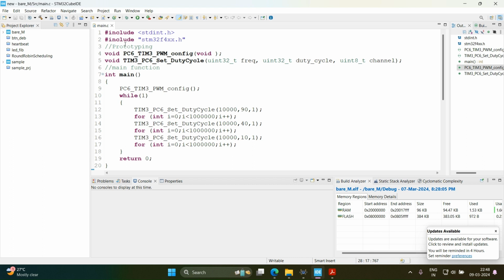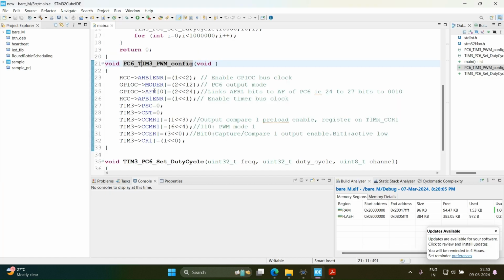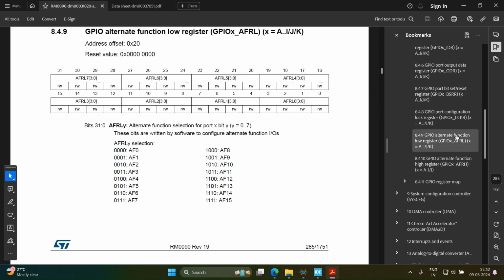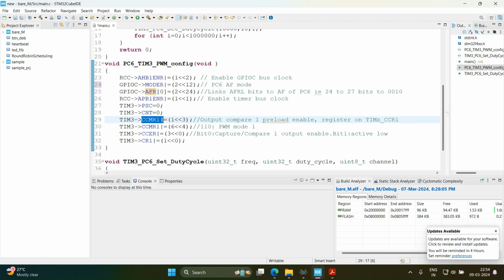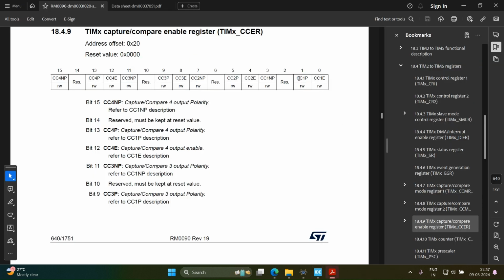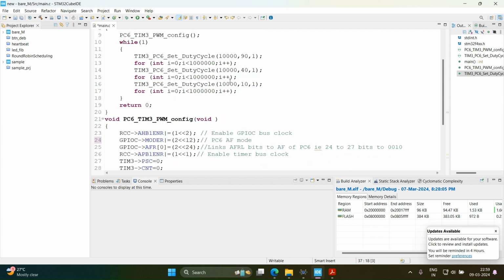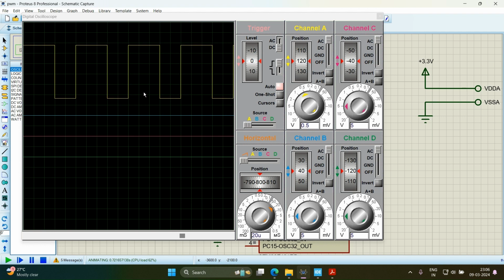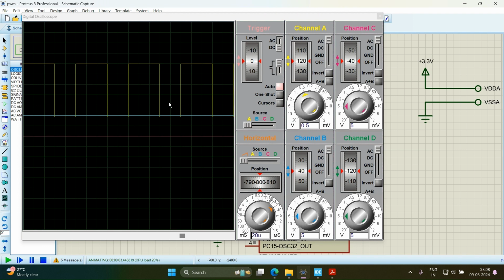7 - PWM using TIM3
The video explains Pulse Width Modulation mode of Timer operations using STM32F4x microcontroller.

You can find below other playlists of TechnoVeda Channel.